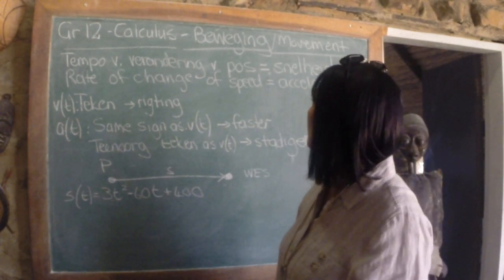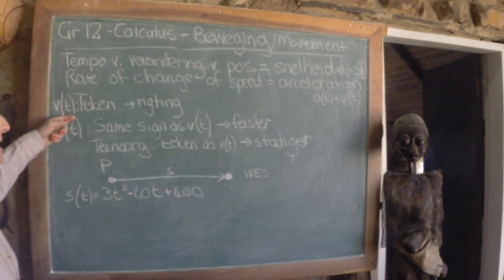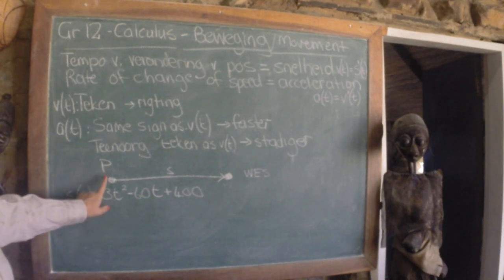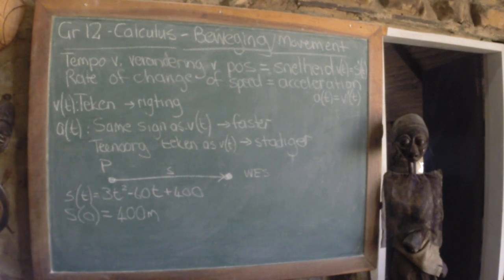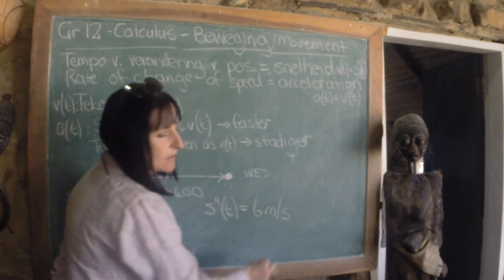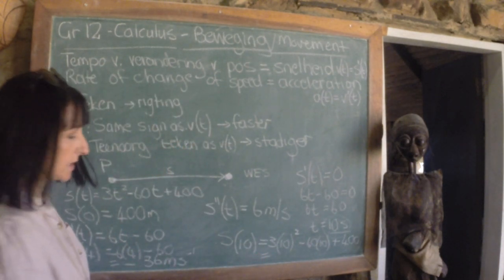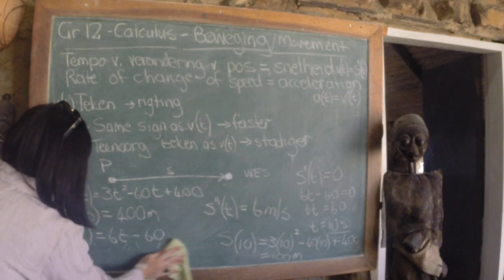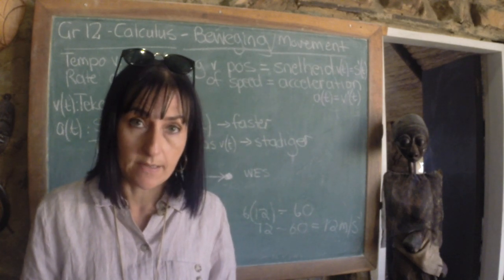Gr12 Calculus Beweging / Movement